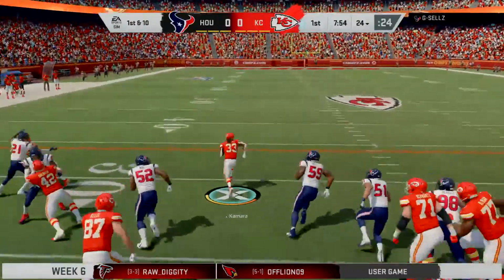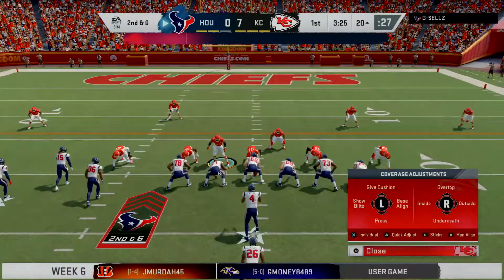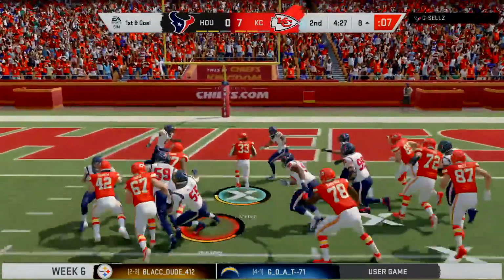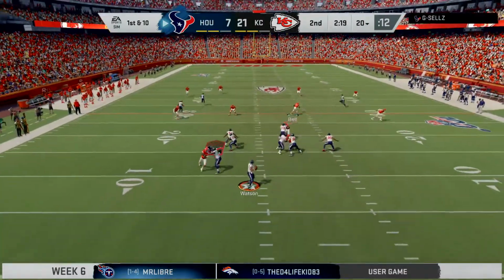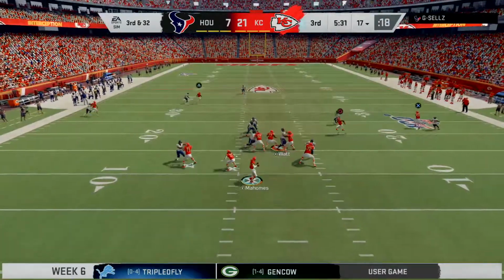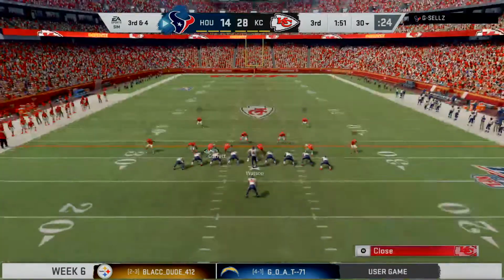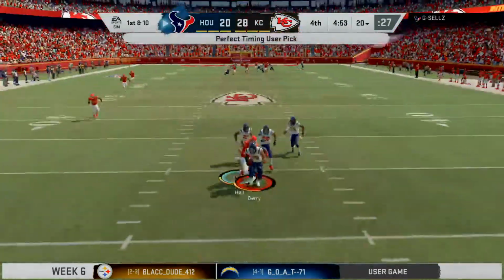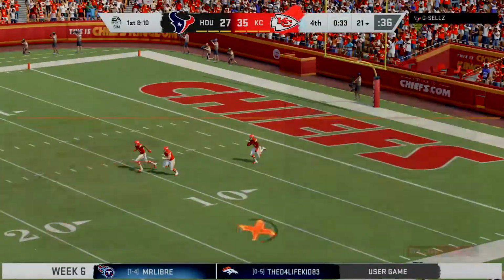Madden 20 Phml chiefs